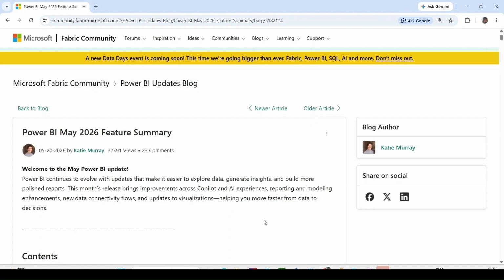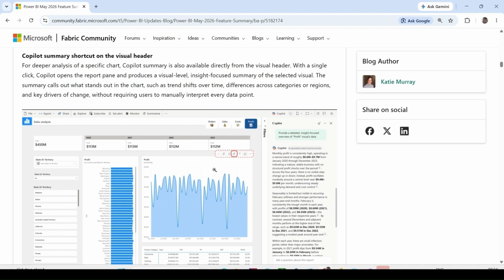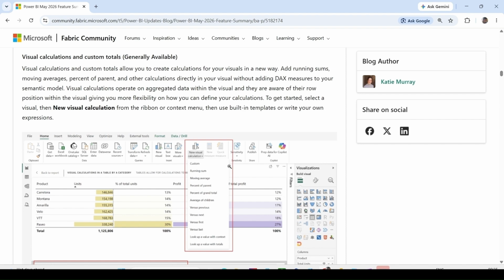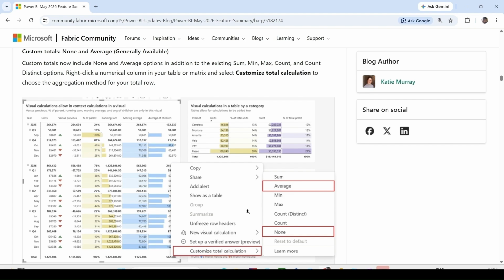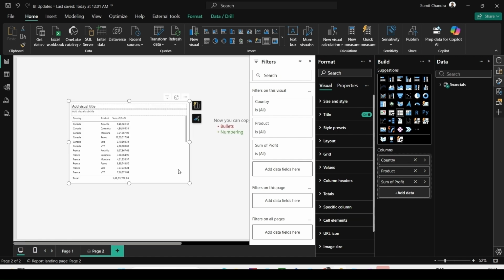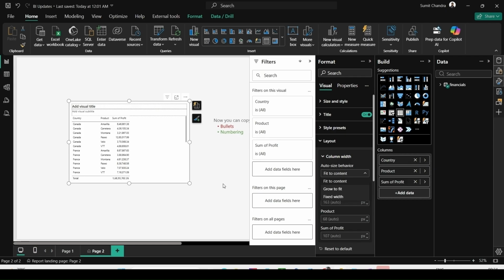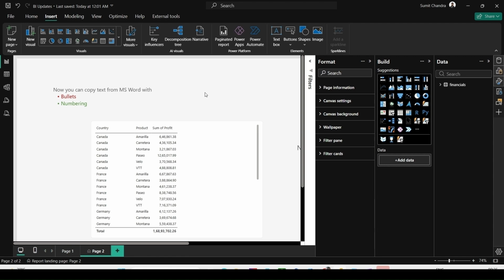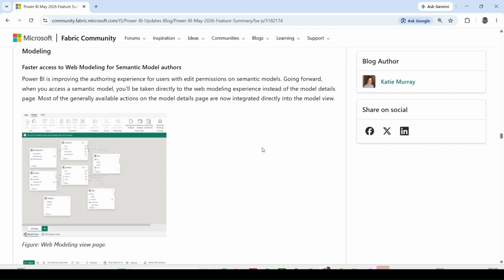Power BI May 2026 Update Explained | Visual Calculations GA, Copilot Summarize & Custom Totals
Power BI May 2026 Update is here, and Microsoft has delivered some highly anticipated features for report developers, analysts, and business users.

In this video, I walk you through the complete Power BI May 2026 Feature Summary and explain how these new features can improve your reporting, analytics, and development experience.

🚀 Key Updates Covered:

✅ Visual Calculations are now Generally Available (GA)

✅ Custom Totals are now Generally Available (GA)

✅ New Copilot-powered Summarize experience for reports and visuals

✅ Fixed Column Widths for Tables and Matrix visuals

✅ Enhanced Input Slicers with advanced filtering

✅ Redesigned Get Data Experience in Power BI Desktop

✅ Organizational App Subscriptions (Preview)

✅ Azure Maps and Reporting Enhancements

✅ Modeling and Semantic Model Improvements

Whether you're a Power BI Developer, Data Analyst, BI Consultant, or Microsoft Fabric user, these updates will help you build smarter and more efficient reports.

Power BI May 2026 Update
Power BI May 2026 Features
Power BI May 2026 Feature Summary
Power BI Desktop May 2026
Visual Calculations Power BI
Visual Calculations GA
Power BI Custom Totals
Power BI Copilot
Copilot Summarize Power BI
Power BI Reporting Enhancements
Power BI New Features 2026
Microsoft Fabric Updates
Power BI Tutorial
Power BI Desktop Update
Power BI Matrix Visual
Power BI Table Visual
Power BI Input Slicer
Power BI Get Data Experience
Power BI Semantic Model
Data Analytics
Business Intelligence
DAX
Power Query
Microsoft Fabric
Fabric Analytics